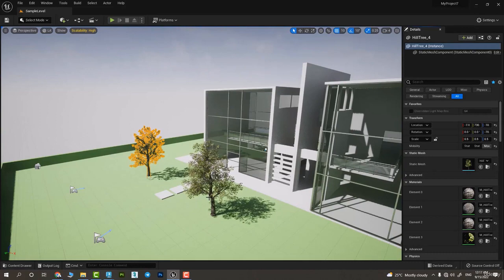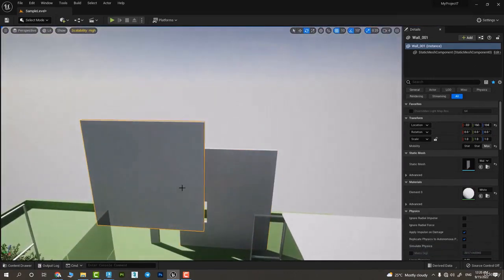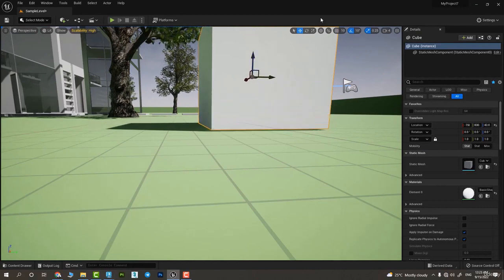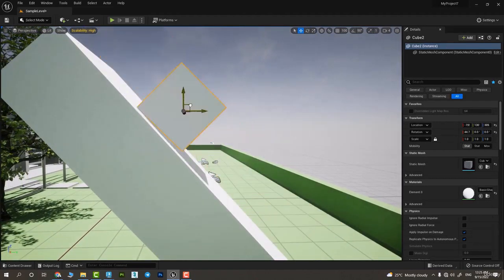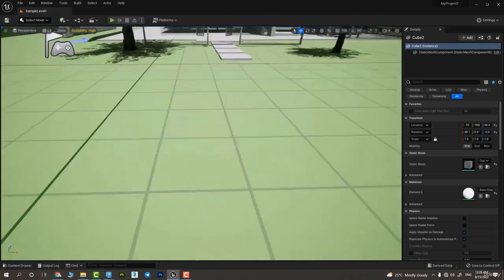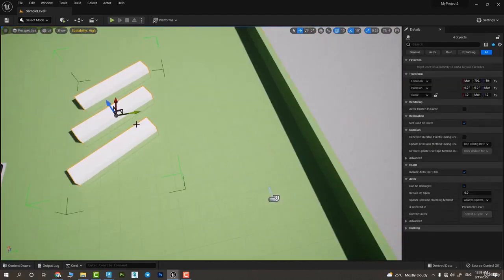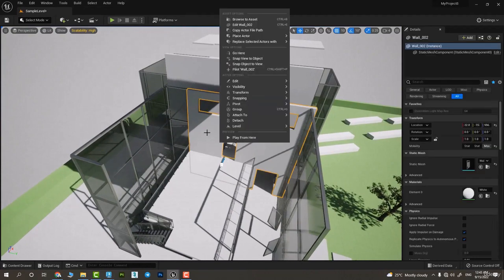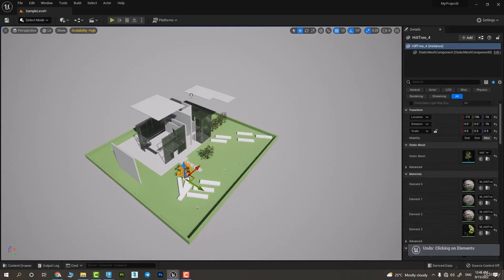Transform in Unreal Engine